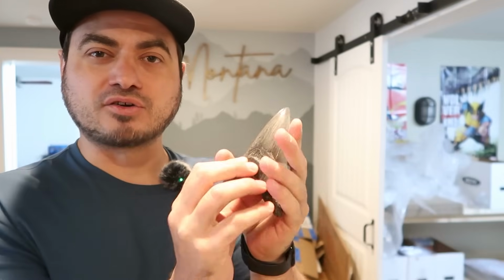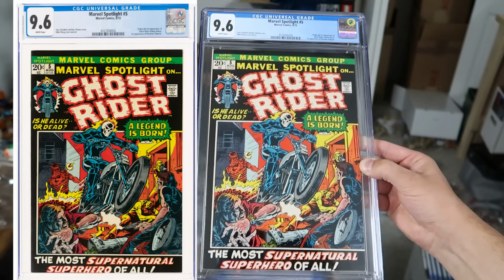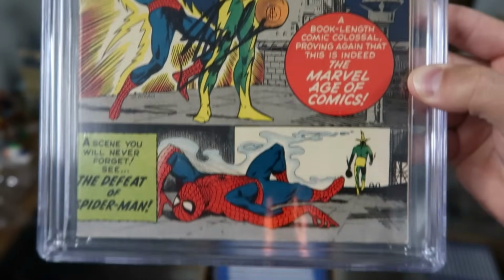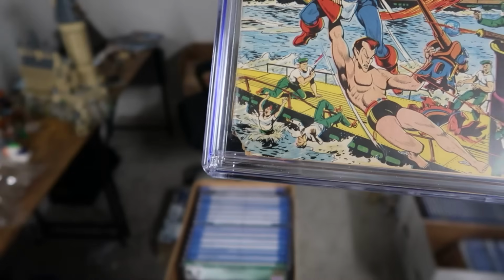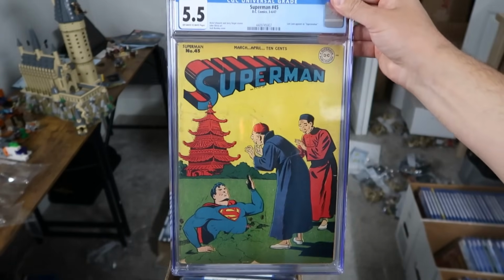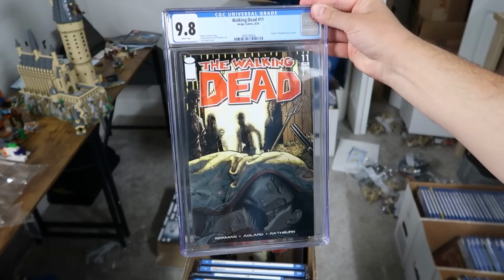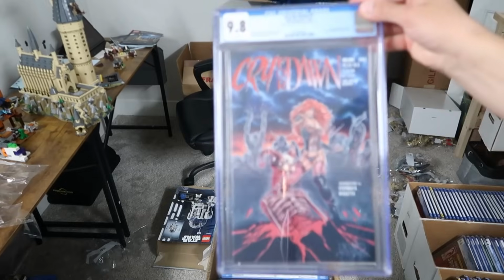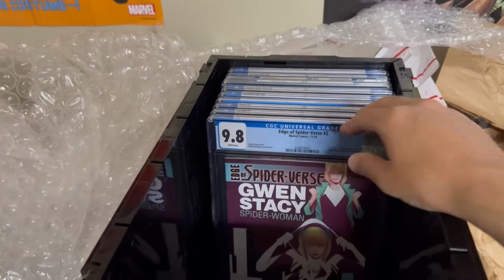Over $200,000 Comic Book Haul!!!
Buying something on eBay?  Same price for you and I get a % of the sale, how cool is that?